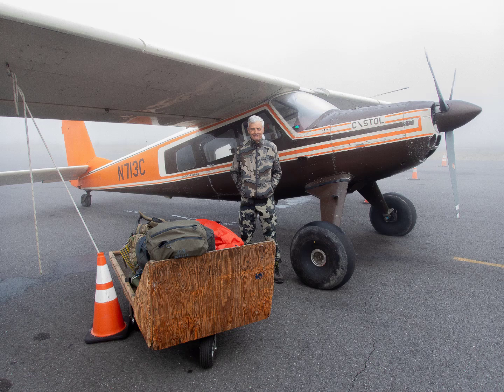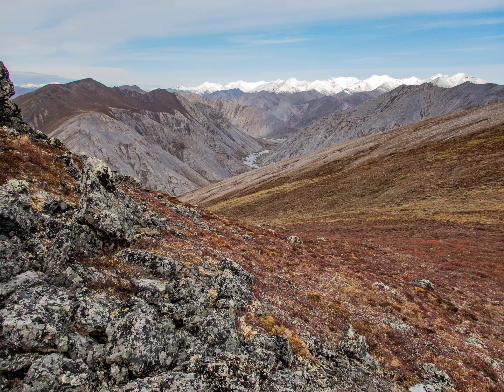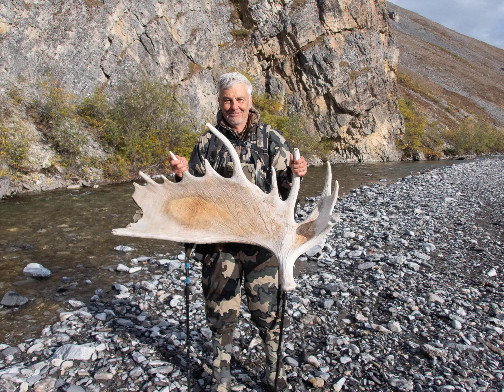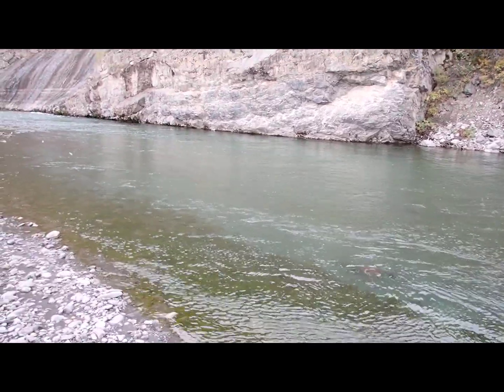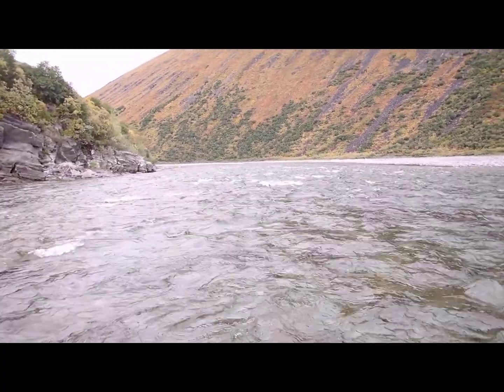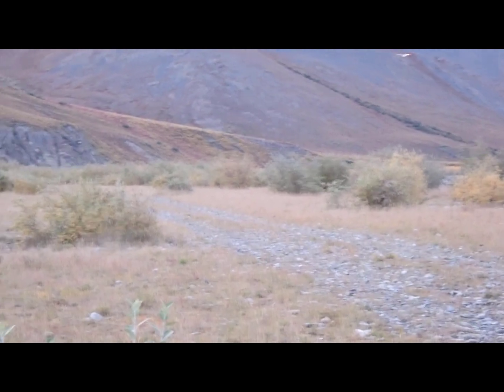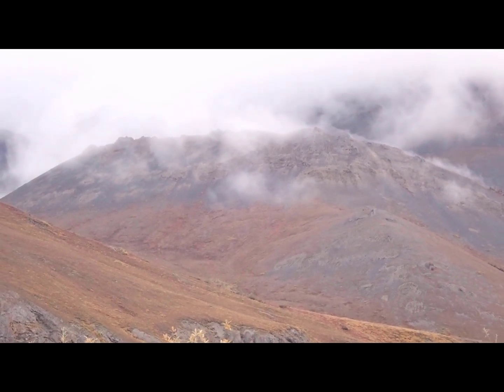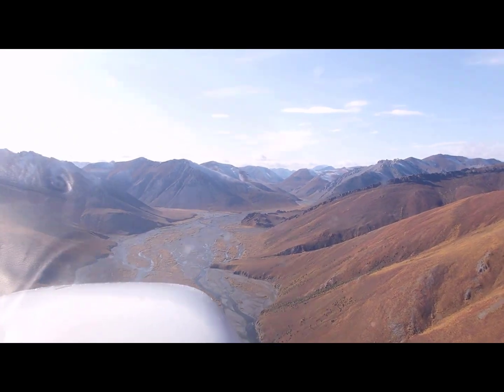Sheep hunting 2021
Here is a video of my Dall sheep hunt in the Brooks Range in Alaska. The is one of the most remote regions in the US. It is 180 miles from the nearest road. We floated down the Kangakut River to an unnamed stream and then backpacked 10 miles up the stream looking for sheep. We found lots of sheep, but none old enough to be legal. I also had caribou, Grizzly, and wolf tags just in case.

The outfitter that I used on this trip was Alaska Outfitters Unlimited.